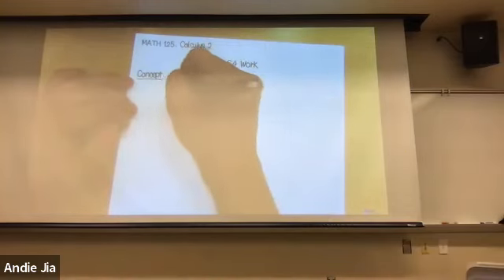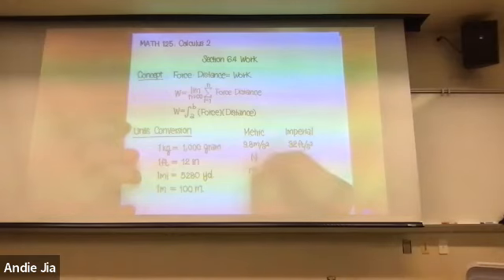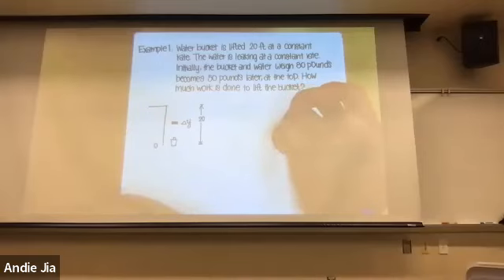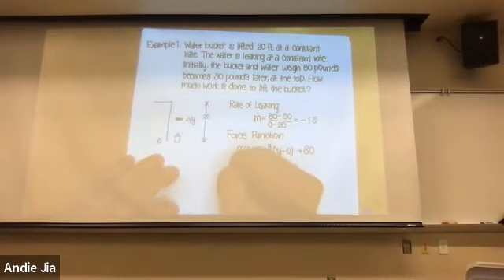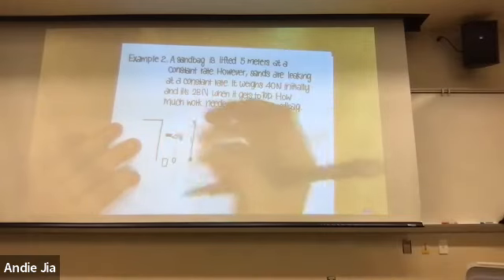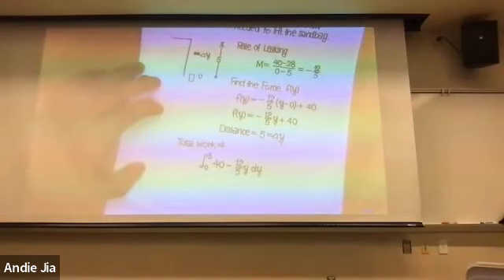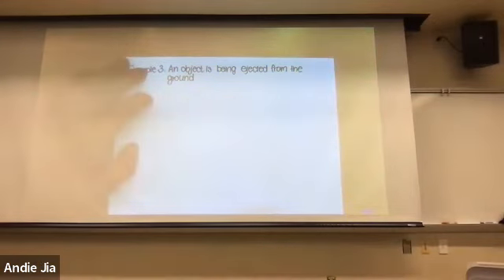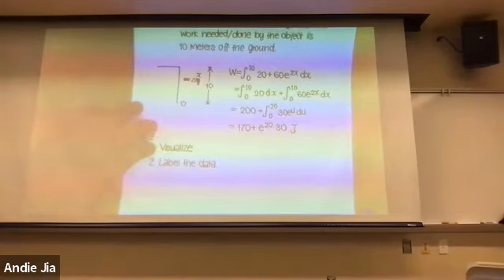MATH 125 Lecture 11: Work Part One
Leaky Bucket Problems.